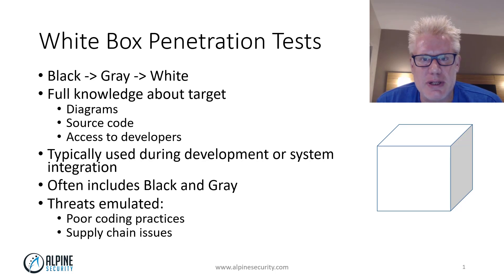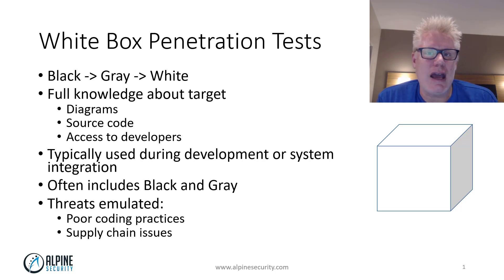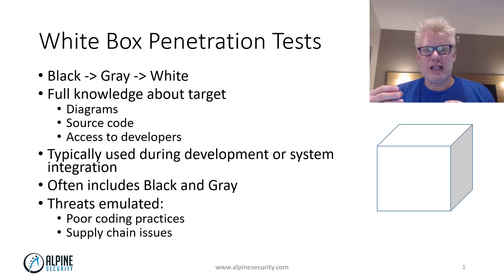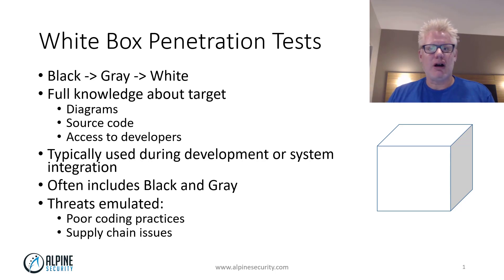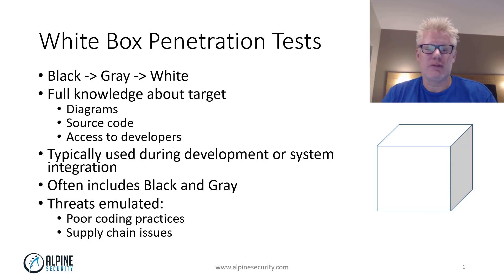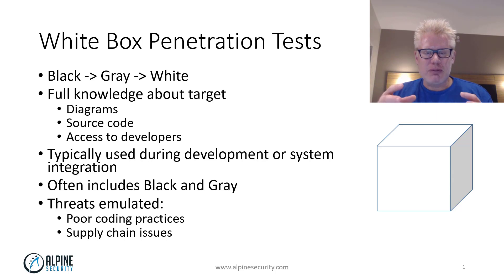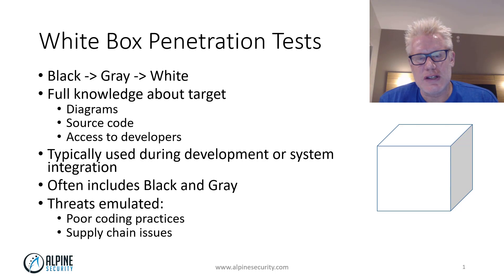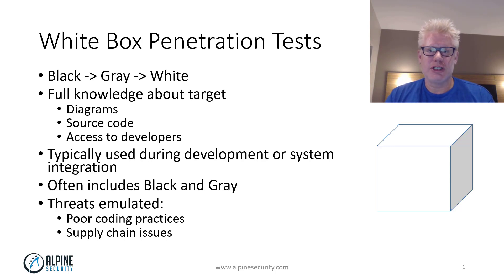White Box Penetration Testing Explained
Explanation of White Box Penetration Testing. Includes the following:

- Differences between Black, Gray, and White Box Penetration Tests
- White Box = Full knowledge about the target
- White Box is typically used during development or system integration
- Often includes Black and Gray Box
- Threats emulated:
-- Poor coding practices
-- Supply chain issues